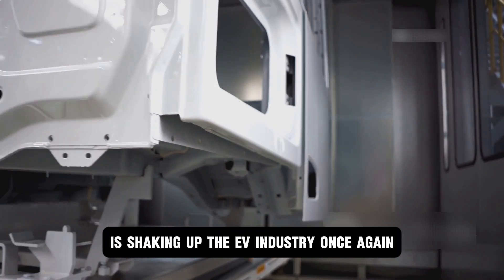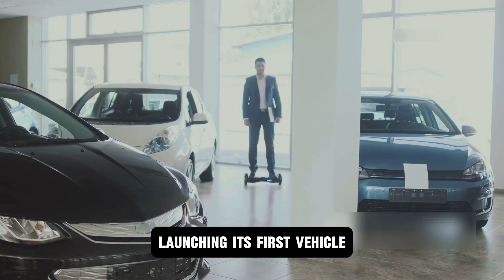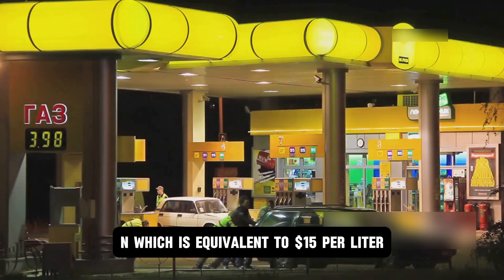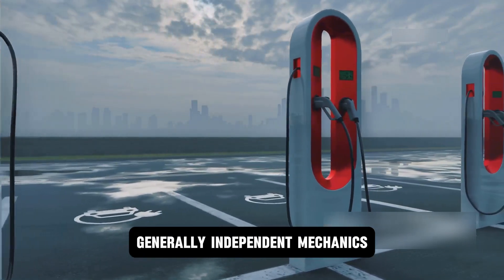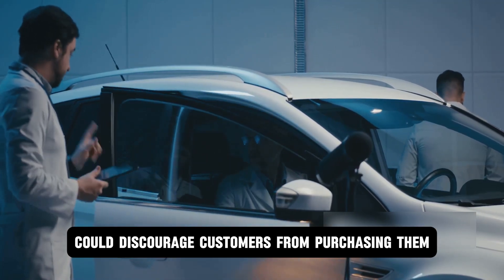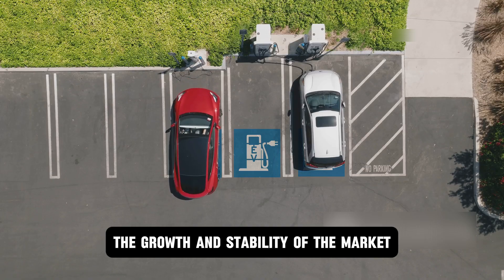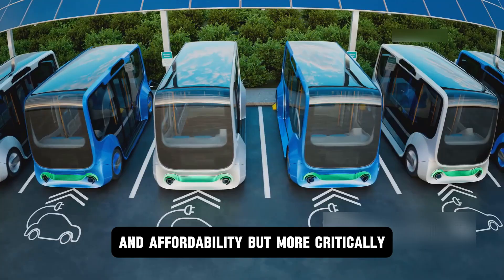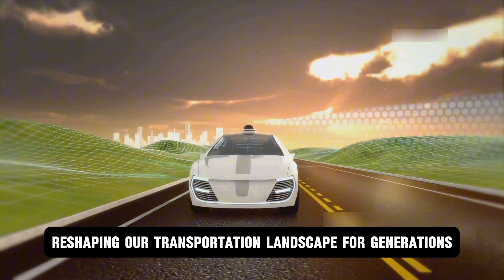BYD CEO This New Engine Will Destroy The Entire EV Industry!”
BYD’s CEO, Wang Chan Fu, has revealed a groundbreaking engine that could completely change the electric vehicle industry as we currently know it. Known for being amongst the world’s top EV manufacturers, BYD's shift away from pure electric innovation and into revolutionary engine tech has shocked the industry. This bold new move not only challenges EV competitors but could reshape the future of automotive technology altogether. What does this mean for the EV industry and the future of sustainable transportation? Join us as we reveal the new engine that BYD created that will change the EV industry.